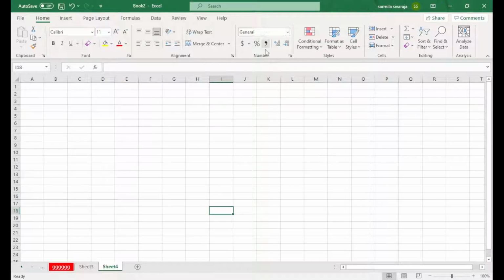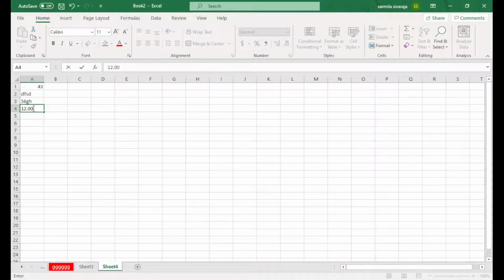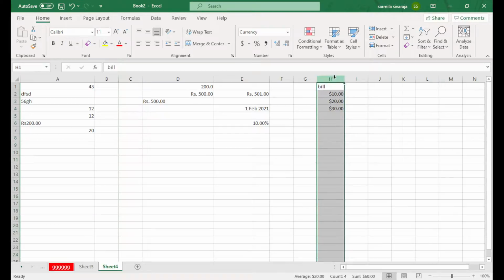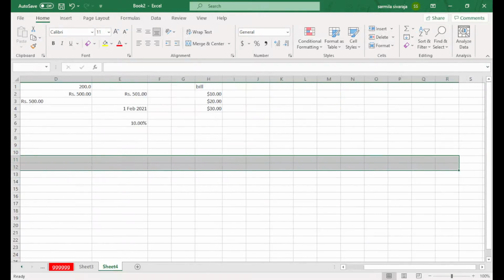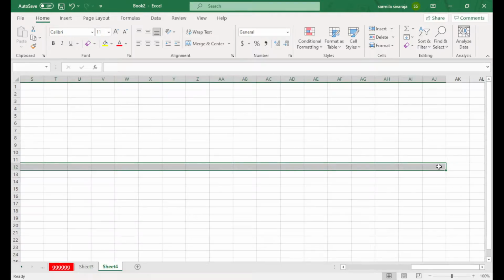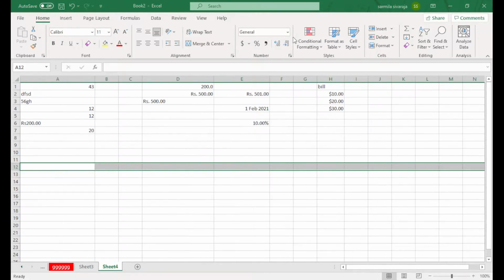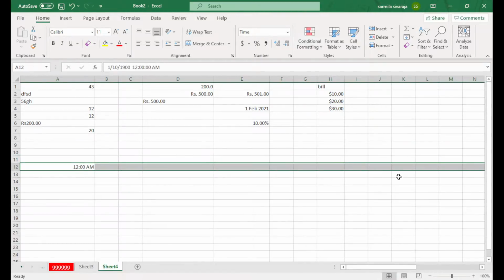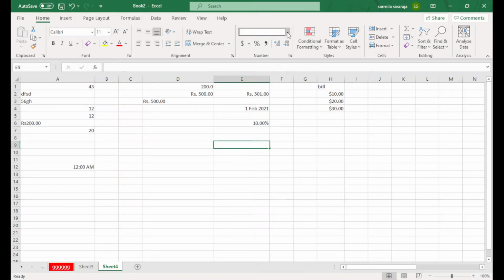MS EXCEL | Excel text Format | Part 2